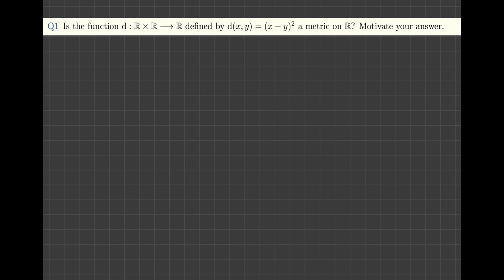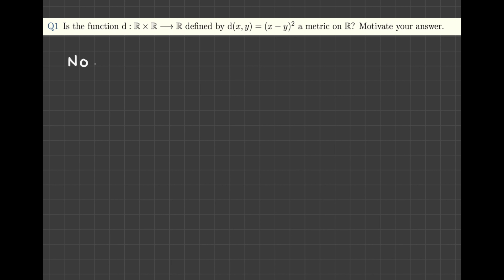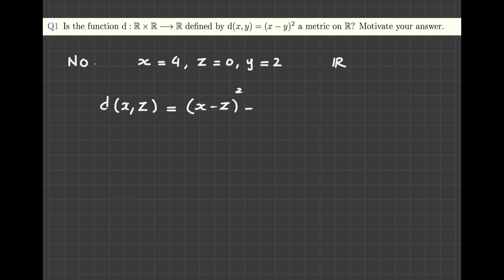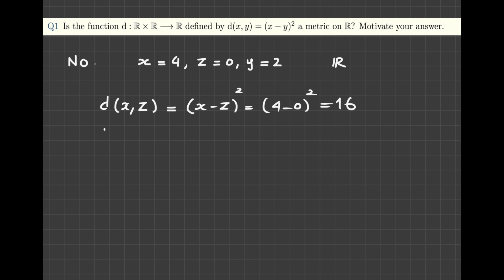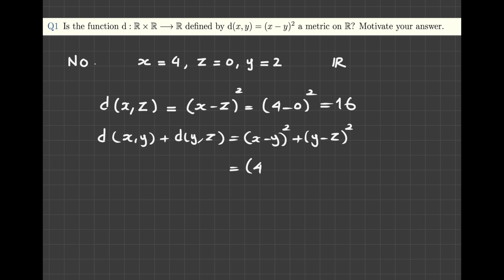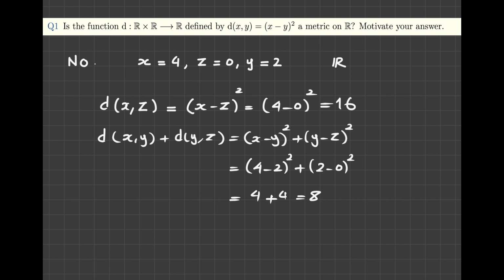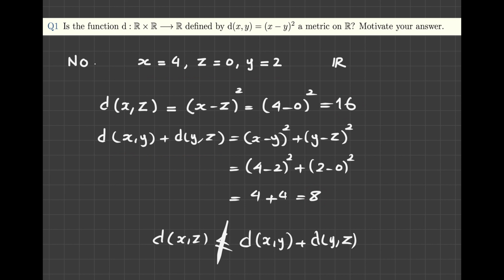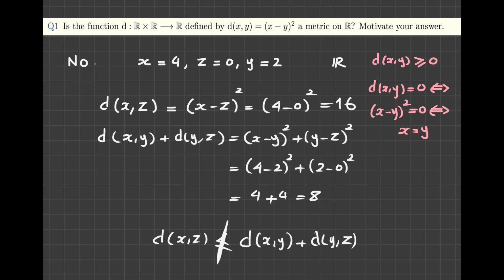Exercise Session 1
In this video, I solve the first question in Problem-Set 1.

Link to the problems for exercise sessions (Problem-Set 1)